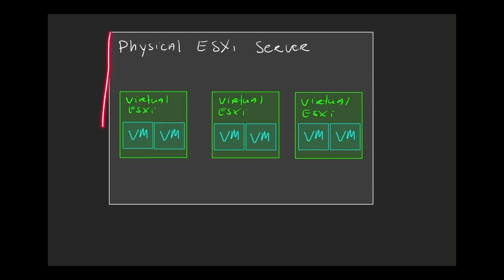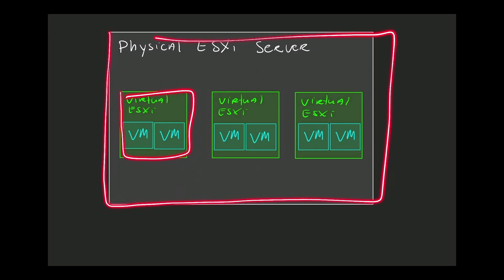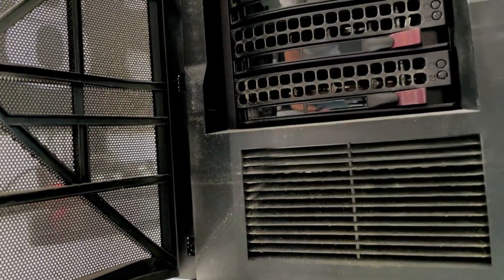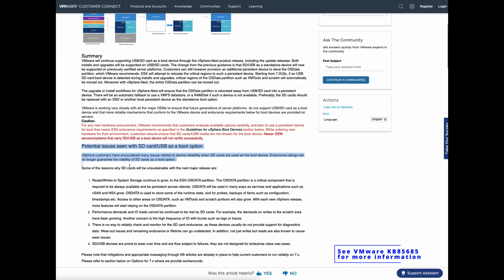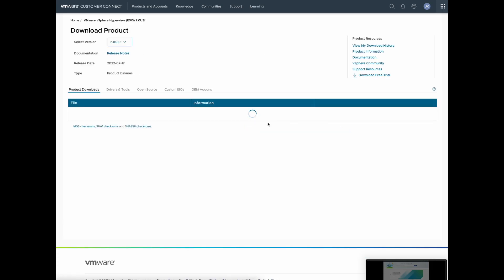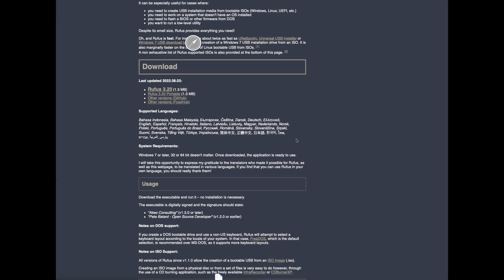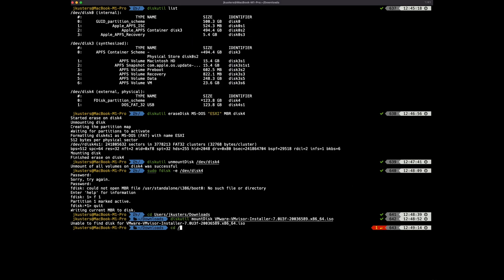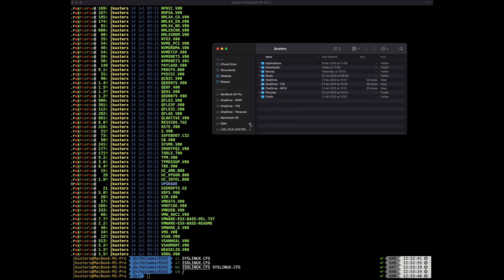How to Build a VMware Homelab - Step-By-Step Tutorial - 1. Introduction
In previous videos, I provided partial walkthroughs of my nested VMware Homelab environment running vSphere and NSX. For this new video series, I will be doing a complete, step-by-step rebuild of my homelab.

In this first video, I explain the concept of nested virtualization, provide a overview of the Supermicro Superserver I use in my homelab, and provide a step-by-step guide on how to create a bootable usbdrive to install ESXi.

⏱ TIMESTAMPS:
0:03 Opening
1:04 Introduction to nested virtualization
5:31 Server hardware overview
6:33 Creating a bootable USB drive with ESXi 7.0
9:29 Closing words